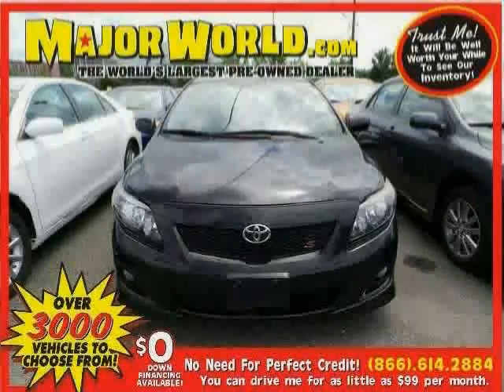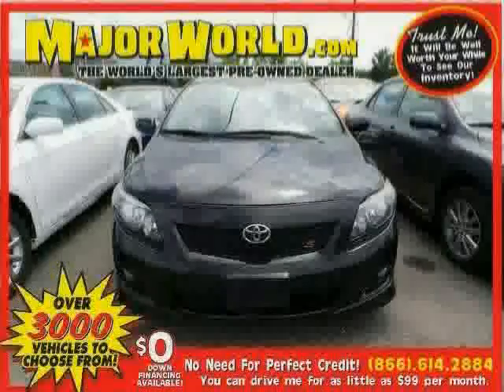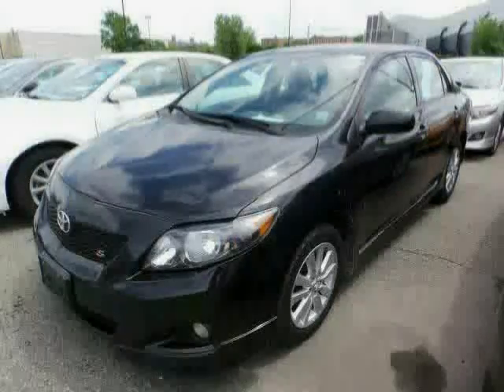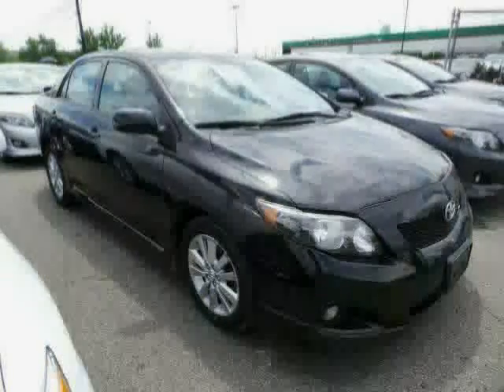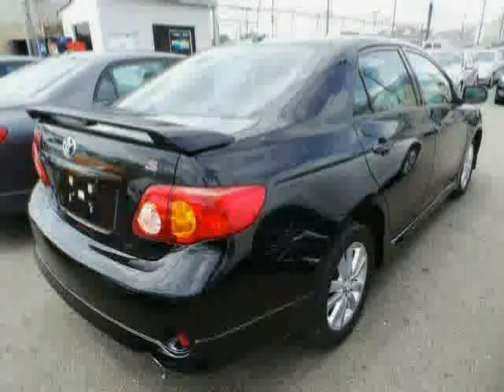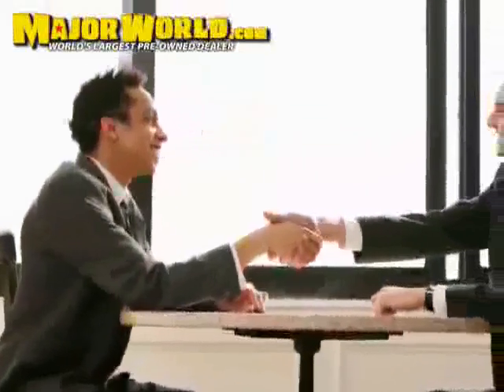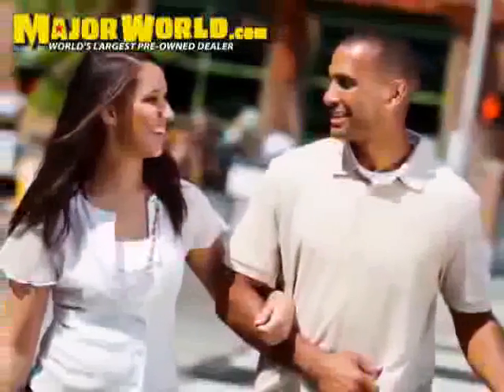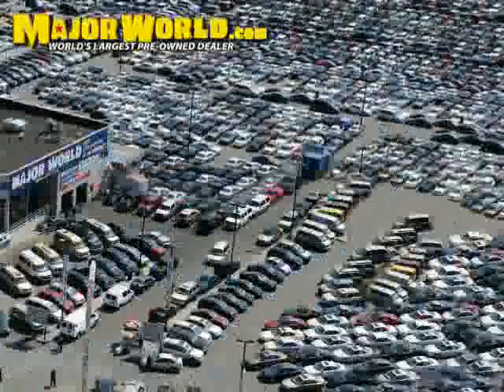used Toyota Corolla NY New York 2010 located in Long Island City at Major World